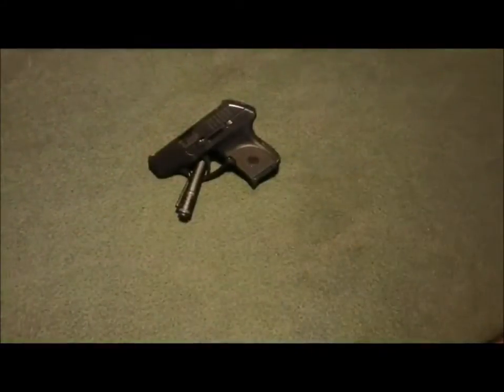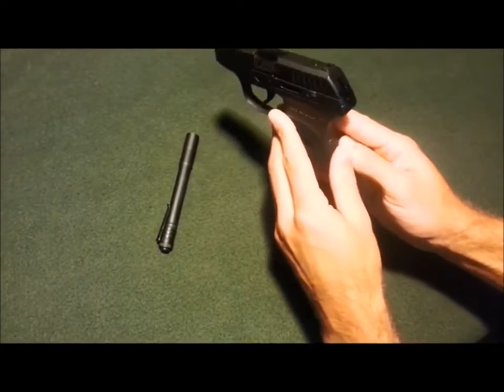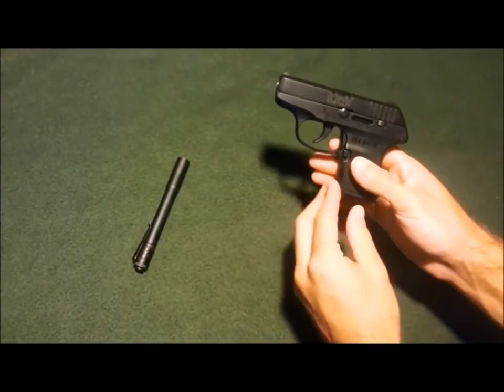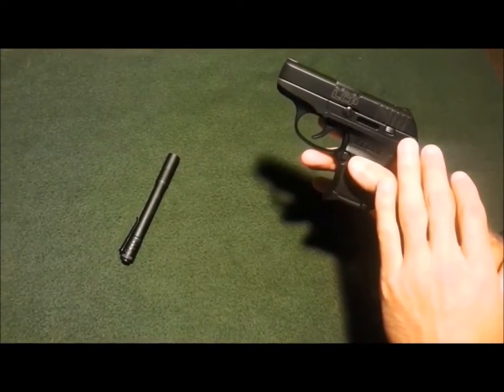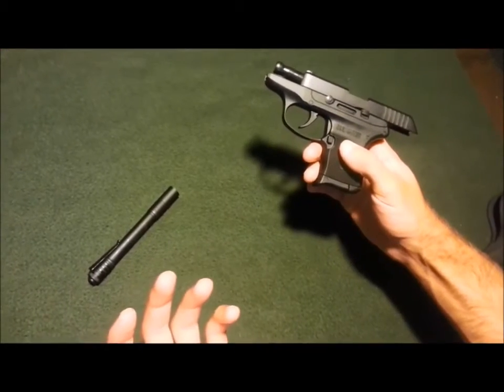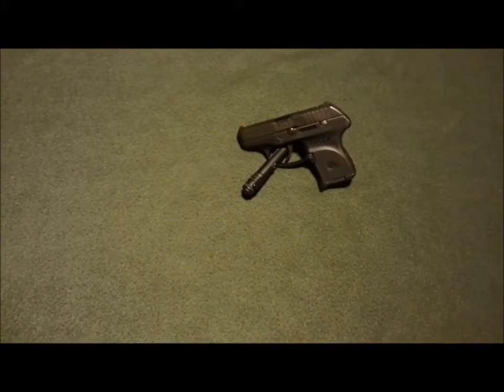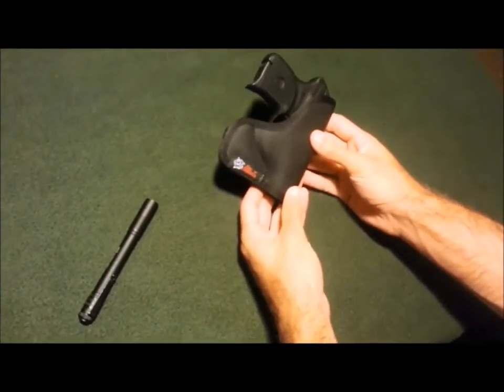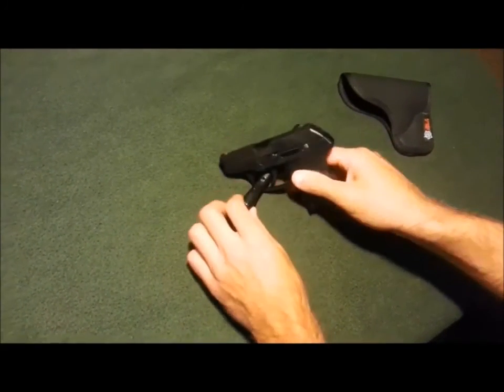Ruger LCP 380 Review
A review of the ruger lcp 380. A lightweight easy to conceal option for ccw.

carry conceal
everyday carry
guns
firearms